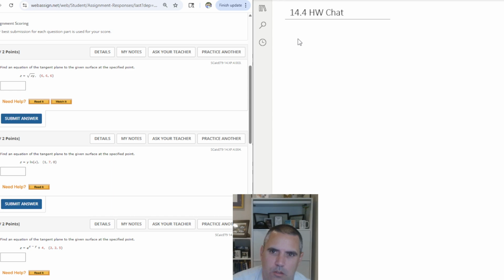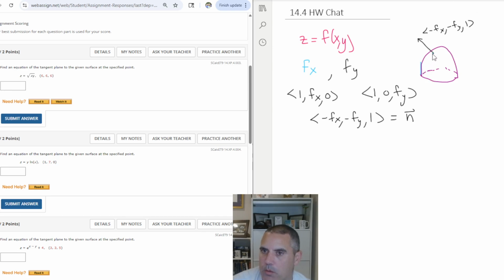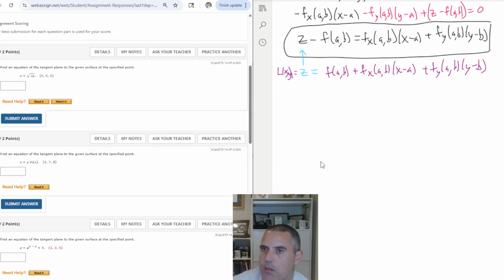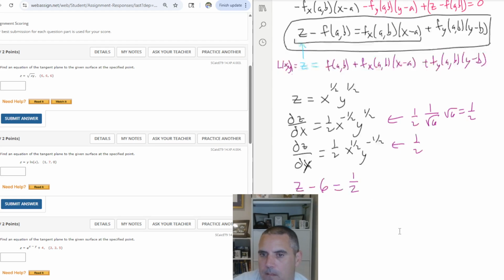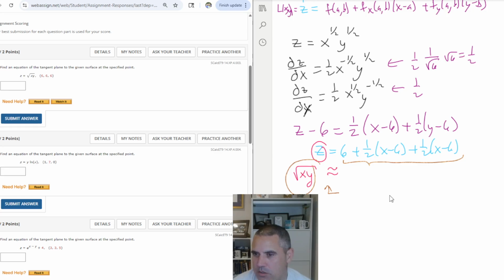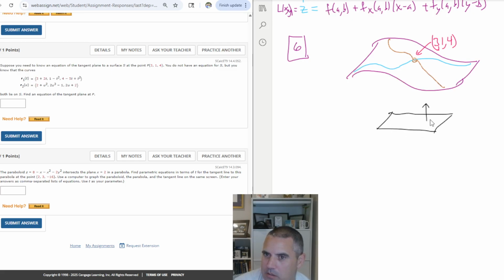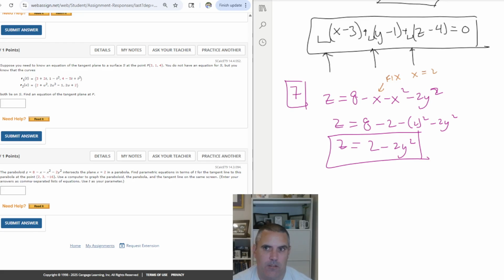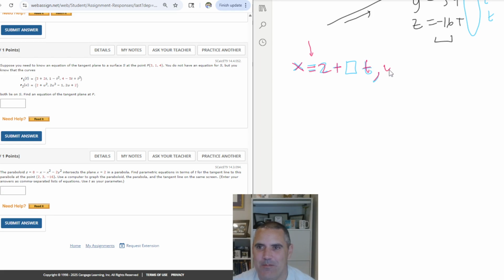14.4 HW Chat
A chat through the 14.4 HW.

Time-Stamps:
00:00 Intro
00:30 Quick Review
03:00 Problems 1-5 Discussion
06:00 Problem 6 Tips
07:55 Problem 7 Tips